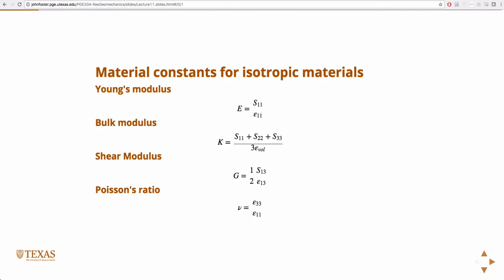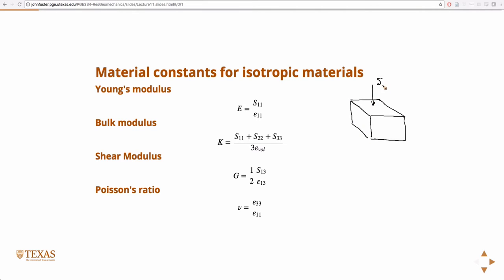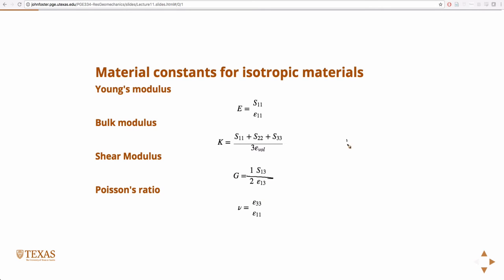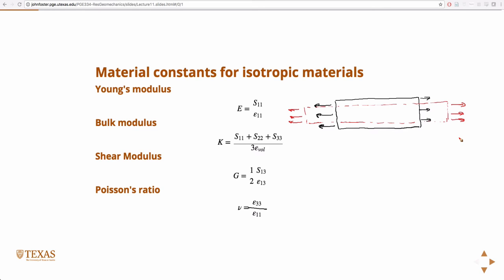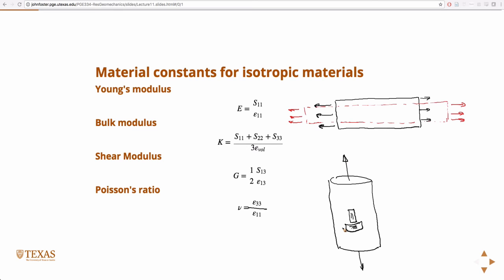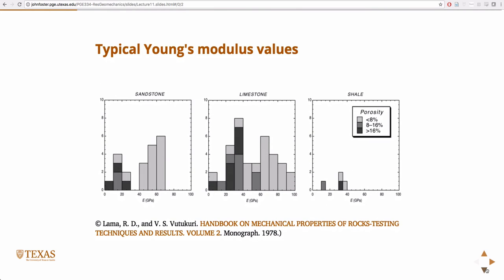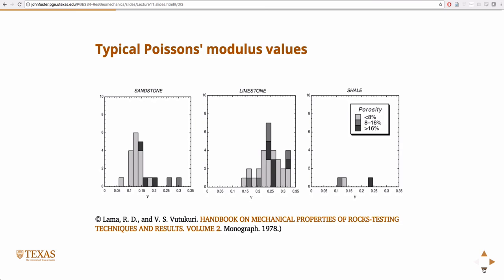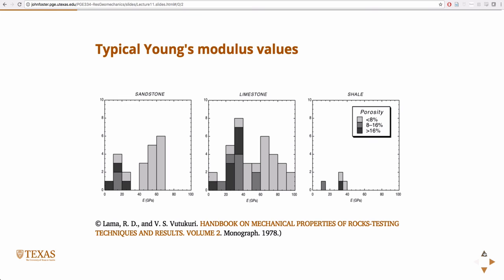Common elastic constants